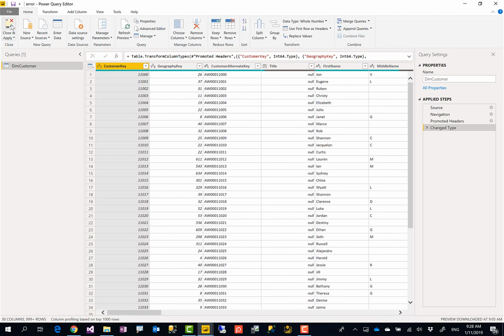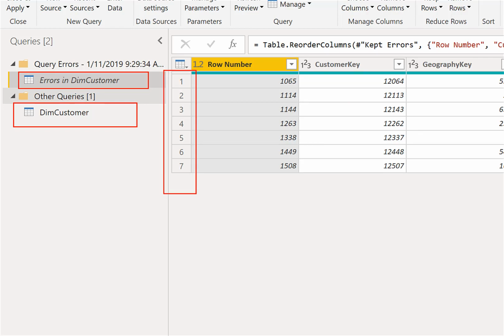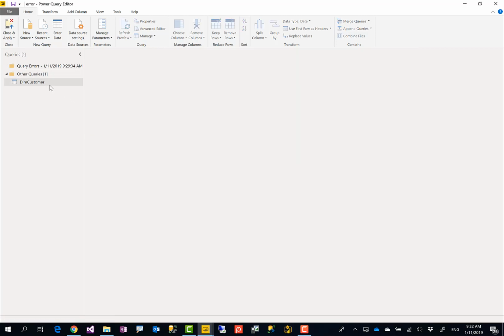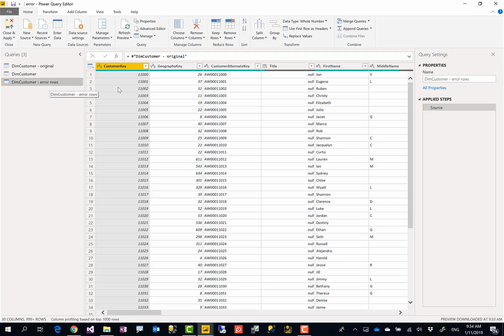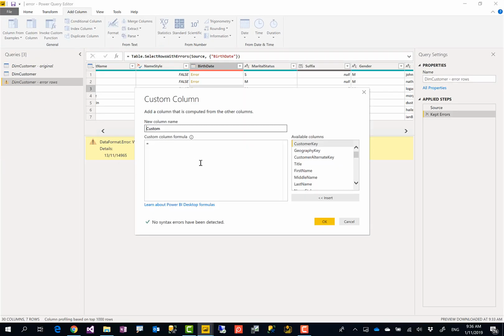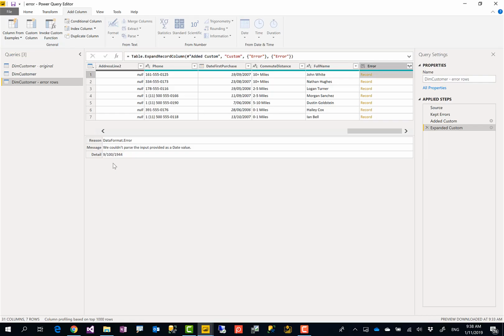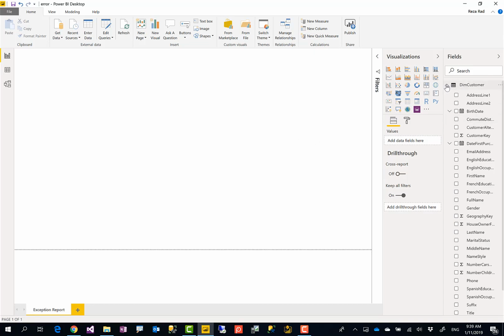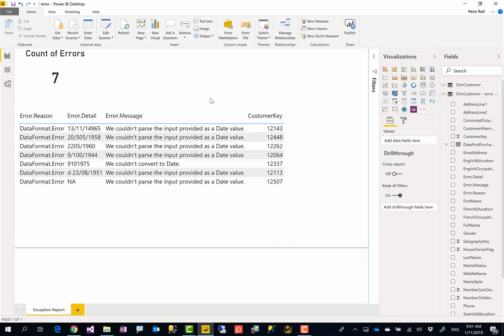Exception Reporting in Power BI Catch the Error Rows in Power Query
To build a robust BI system, you need to cater for errors and handle errors carefully. If you build a reporting solution that the refresh of that fails everytime an error occurs, it is not a robust system. Errors can happen by many reasons, In this video, I’ll show you a way to catch potential errors in Power Query and how to build an exception report page to visualize the error rows for further investigation. The method that you learn here, will save your model from failing at the time of refresh. Means you get the dataset updated, and you can catch any rows caused the error in an exception report page.